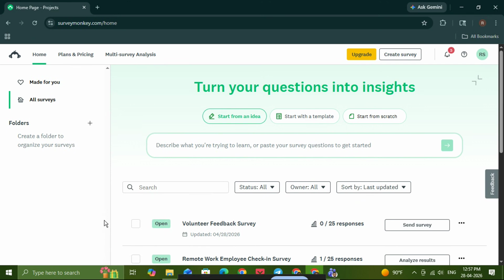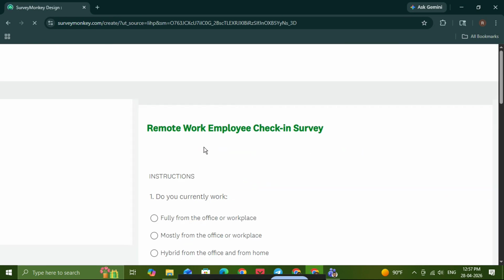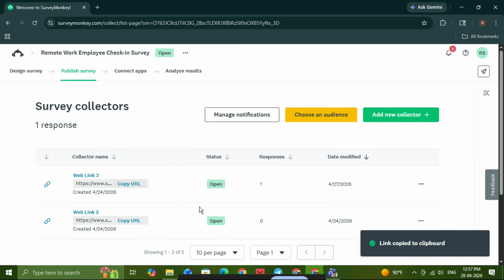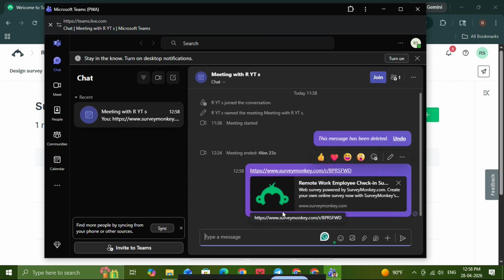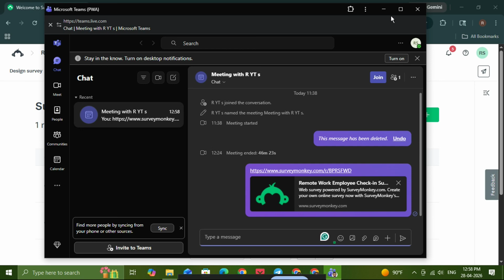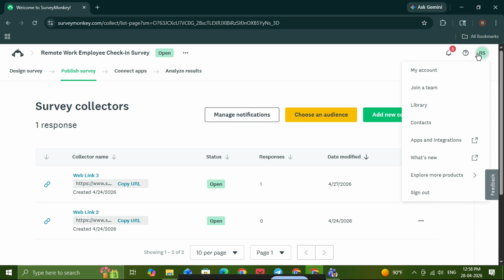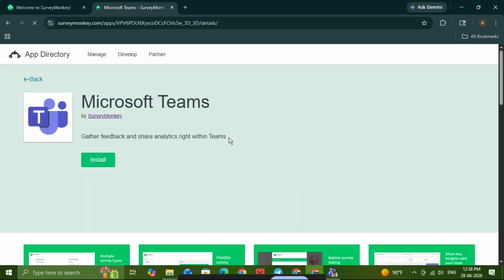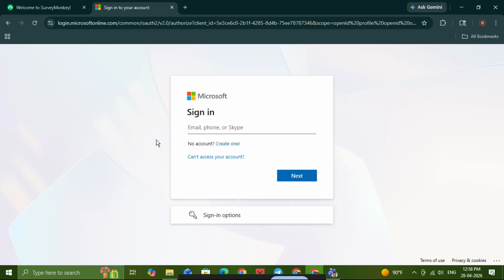How To Use SurveyMonkey On Teams (Easy Guide)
Learn how to use SurveyMonkey on Teams with two simple methods: share a survey link directly in Microsoft Teams or install the SurveyMonkey Microsoft Teams integration. This quick tutorial walks you through each step so you can collect responses faster and work more efficiently.

🕚Timestamps:
0:00 Intro
0:20 Method 1: Share Survey Link
1:20 Paste The Link In Teams
1:48 Method 2: Use Teams Integration
2:18 Install Microsoft Teams Integration

✍️What You'll Learn In This Video:
• How To Share A SurveyMonkey Link In Microsoft Teams
• How To Copy Your SurveyMonkey Survey URL
• How To Post A Survey In A Teams Chat Or Channel
• How To Install The SurveyMonkey Microsoft Teams Integration
• How To Connect Your SurveyMonkey Account To Teams
• How To Choose The Fastest Survey Sharing Method
• How To Collect Responses More Efficiently In Teams
• How To Use SurveyMonkey For Team Collaboration

💡Pro Tips:
• Use the direct link method when you need responses quickly.
• Post the survey in the most relevant Teams channel for better engagement.
• Keep your survey title short and clear so people know what it’s about.
• Test the link before sending it to make sure it opens correctly.
• Use the integration if your team shares surveys regularly.

🌐 Access SurveyMonkey Here:
surveyMonkey.com